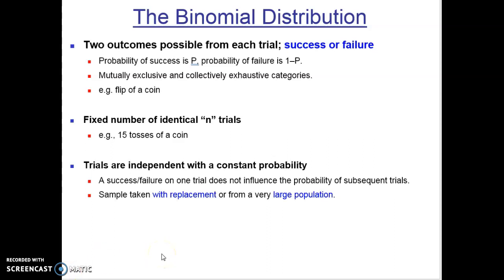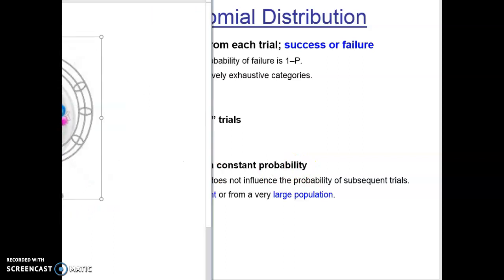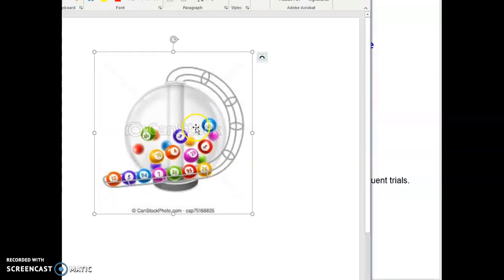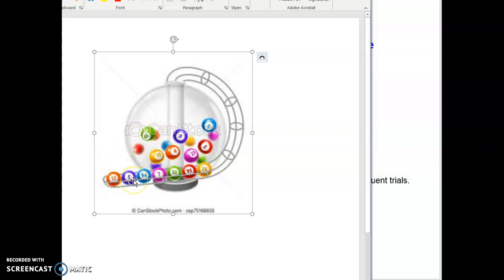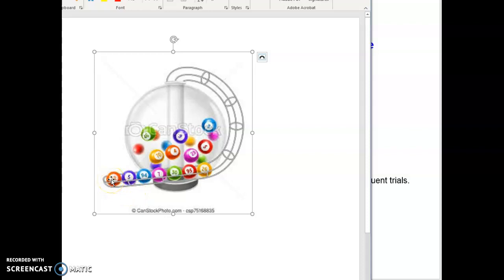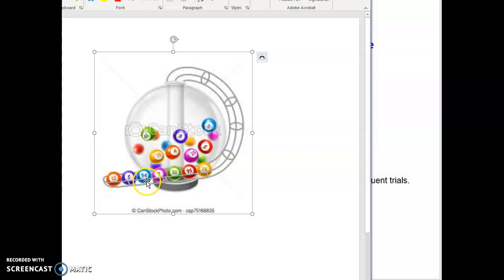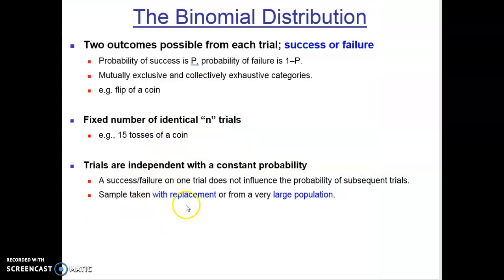Discrete Probability Distributions-Part 2